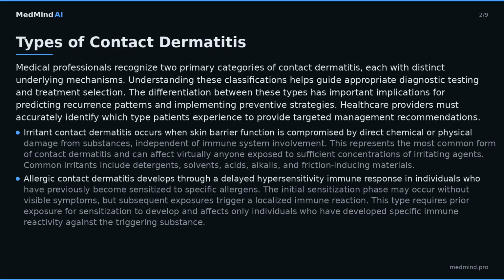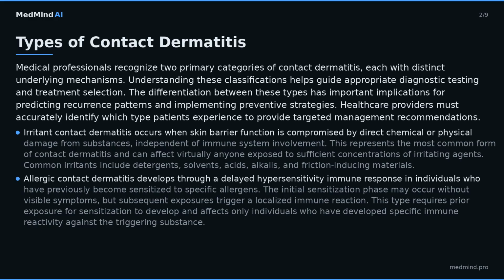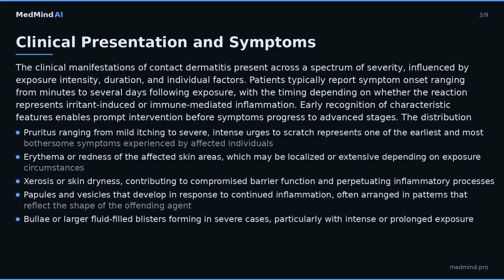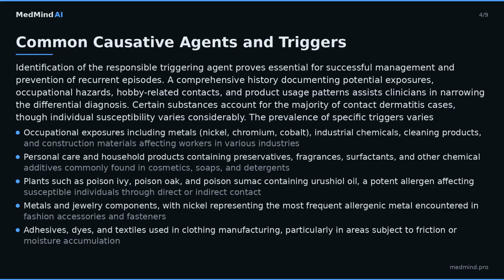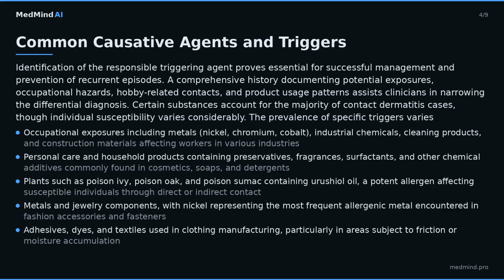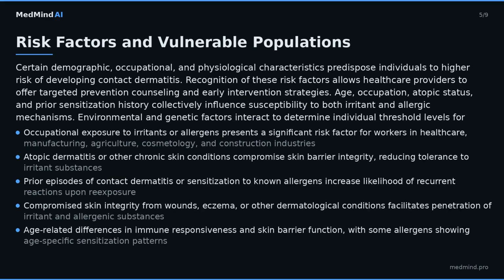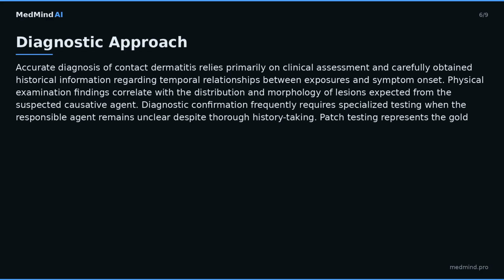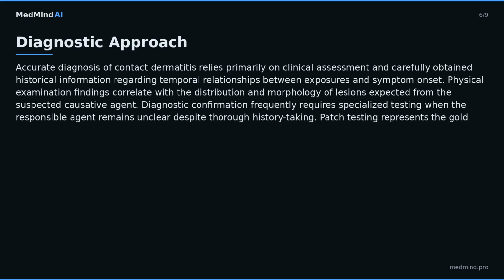Contact Dermatitis: Understanding Causes, Symptoms, and Management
Contact dermatitis is an inflammatory skin condition triggered by direct exposure to irritating substances or allergens. Learn about its types, risk factors, and evidence-based treatment approaches.